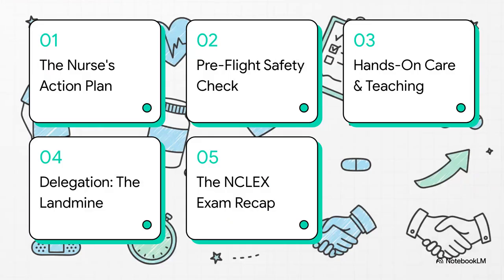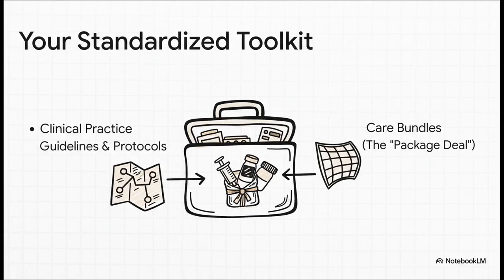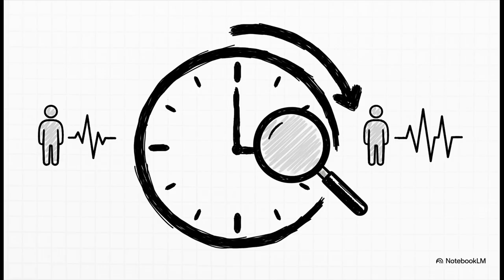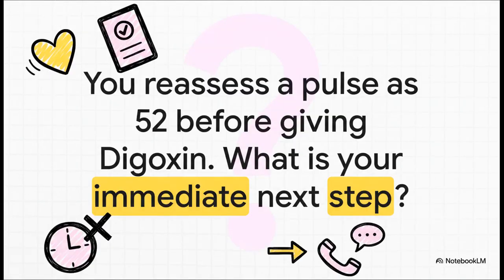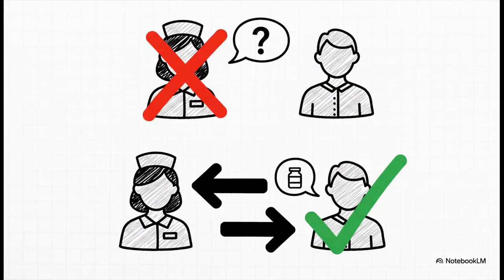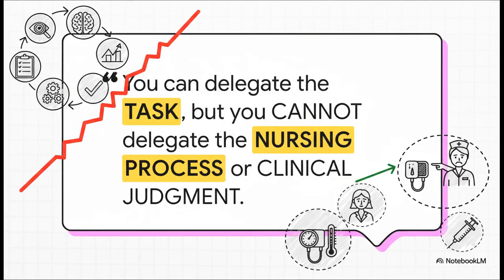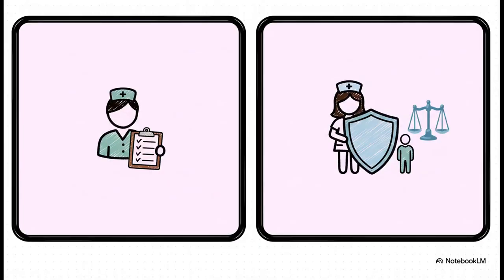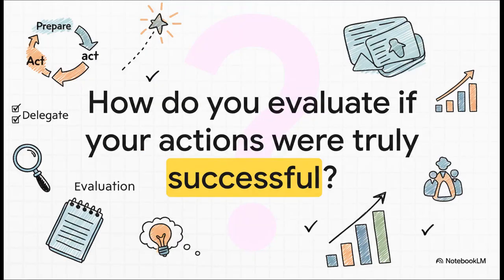19. Implementing Nursing Care